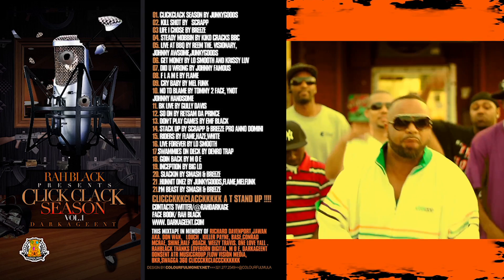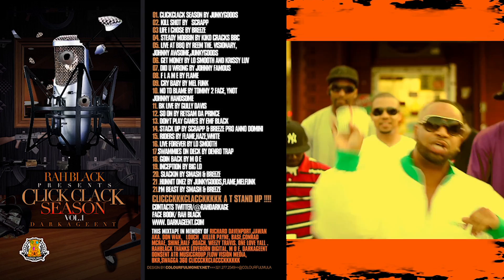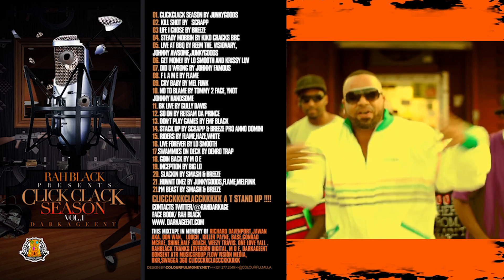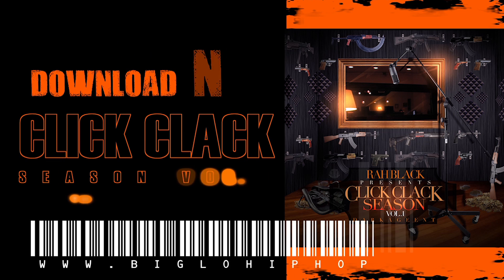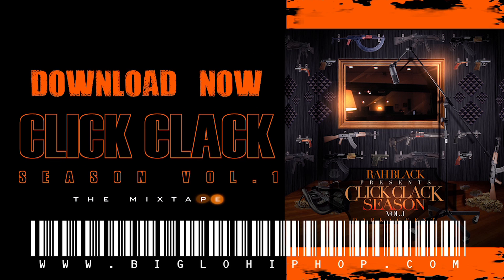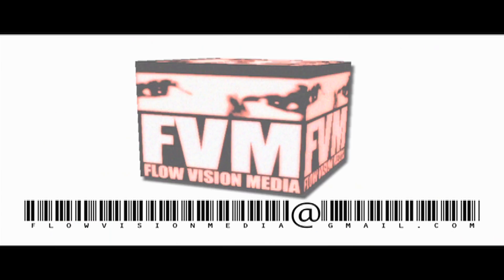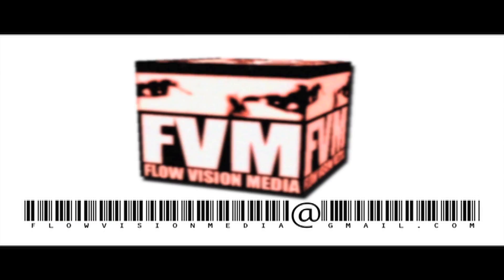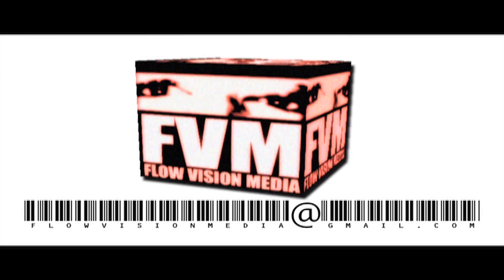Reemo The Visionary - RAH BLACK S.M.O.K.E SESSIONS episode #25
Artist- Reemo The Visionary from NYC
Shot and edited by Reemo The Visionary for Flow Vision Media